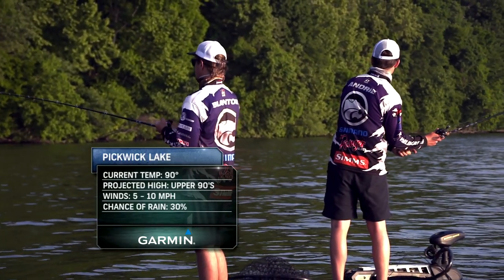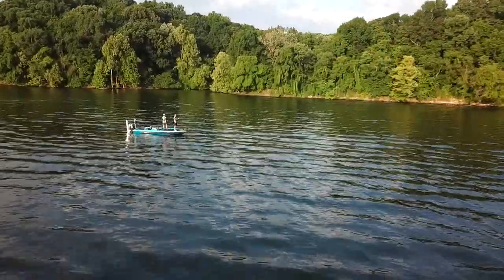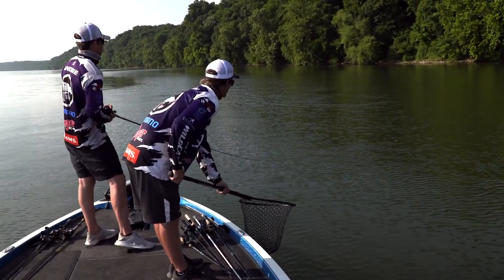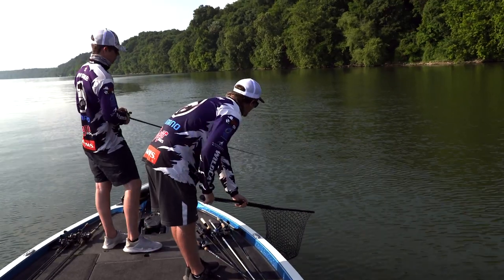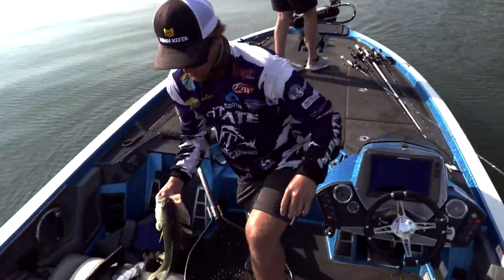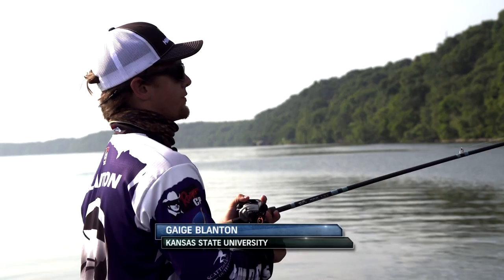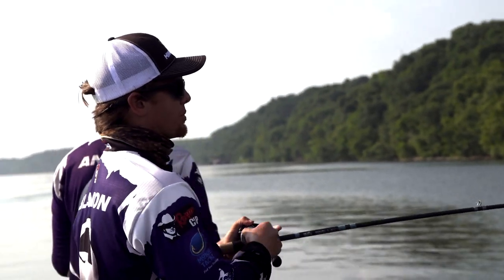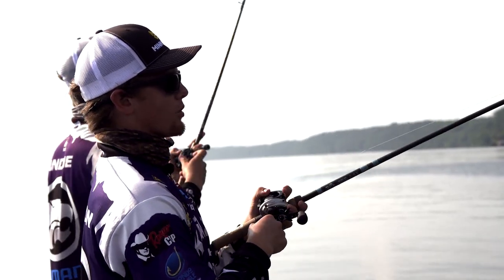Kansas State University Fishing on Championship Day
The team from Kansas State entered the final day of 2019 BoatUS Collegiate Bass Fishing Championship presented by Bass Pro Shops in second place.

The Bass Pro Shops Collegiate Bass Fishing Series is the largest collegiate bass fishing series in the nation. The series is operated by the Association of Collegiate Anglers, which is an organization designed to provide long-term sustained growth within collegiate angling through assistance with forming institutionally recognized clubs, serving as a sanctioning body and resource for clubs, and providing a unified voice for collegiate anglers. The Association of Collegiate Anglers also provides benefits for school clubs including liability insurance, discount purchase programs, no entry fee tournament opportunities, media exposure, and much more!